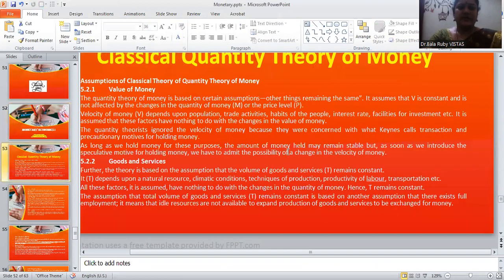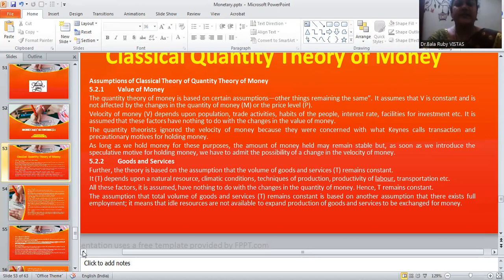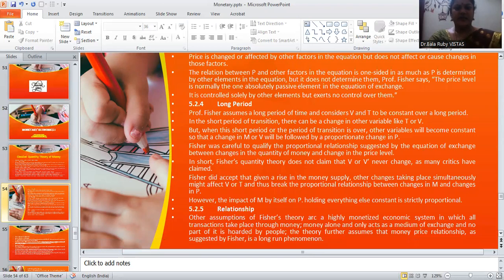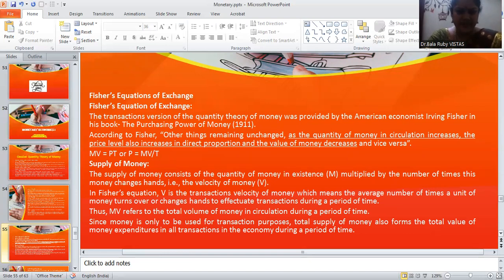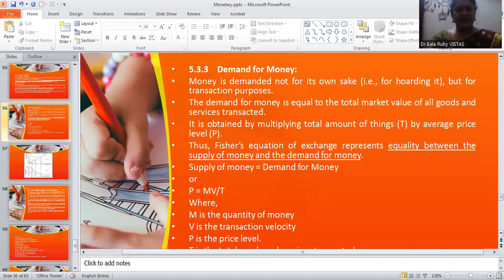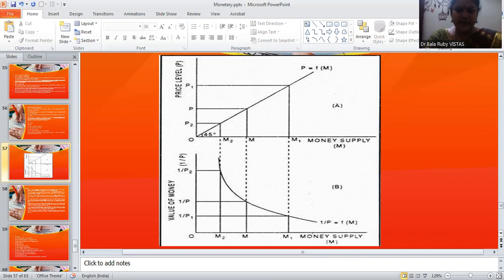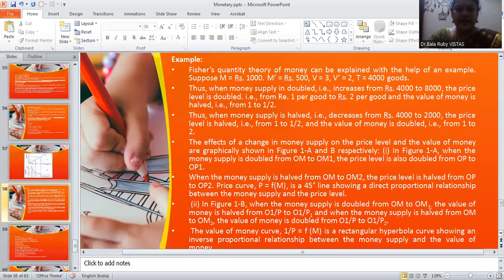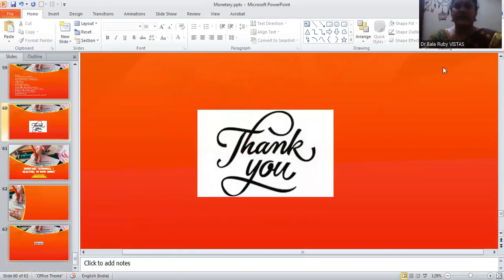Unit 5 Fisher's Quantity Theory of Money